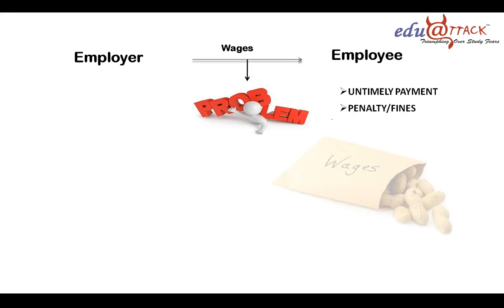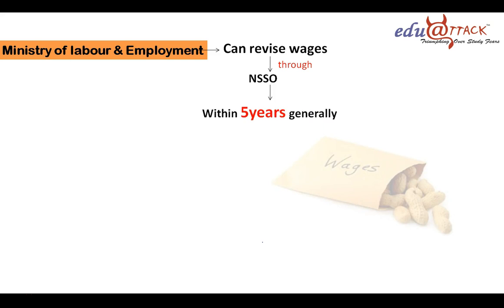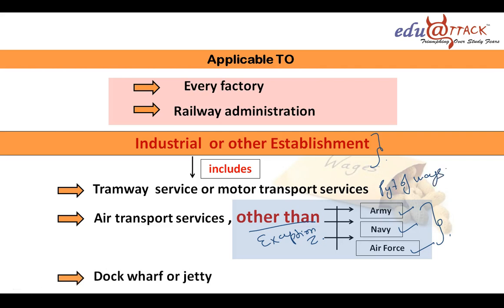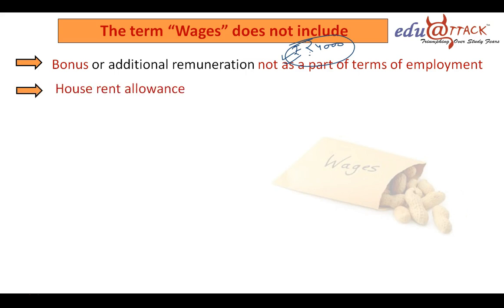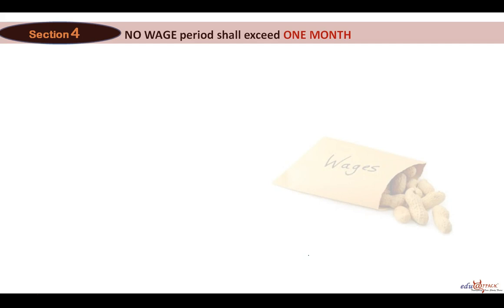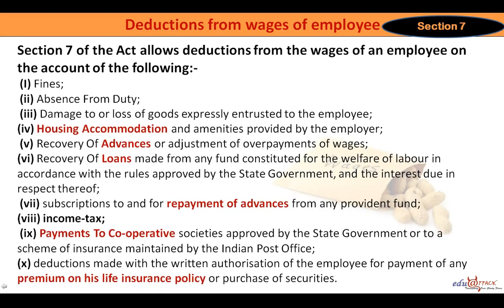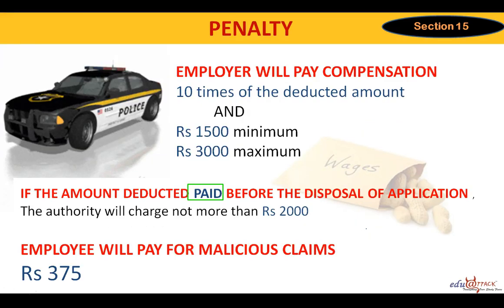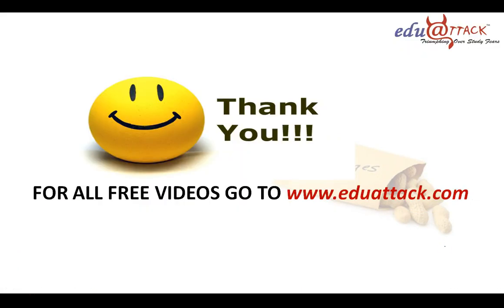PAYMENT OF WAGES ACT 1936, IN ENGLISH FOR CS, CMA, LLB, BCOM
Best single lecture covering all major aspect of Payment of Wages Act 1936 for LLB CS CA CMA
It includes Amendment also
The language used in this lecture is ENGLISH, for HINDI related lectures go on to the playlist of Eduattack ,and their you can find Payment of Wages Act 1936 playlist
KEEP LEARNING

CS Executive ILGL Lectures, CS Executive ILGL Classes, CS Executive MCQ, Payment of wages  Act 1936, cs executive ilgl,

We provide cs executive ILGL online free classes by EDUATTACK  This video includes  classes for CS industrial law & general law

These Video Lectures for CS Executive are as per latest ICSI new Syllabus and will cover Full Syllabus with use of PPTs and Live Examples. These videos are enough for complete understanding of concept and will let you to score excellent marks in your exams.

This Course Include :-
1. Chapter-wise MCQs
2. Model Test Paper (Solved via video lectures)
3. Practice Paper (Solved via video lectures)
4. Quiz for self-practice

It is helpful for CS Executive Revision, CS Executive classes, CA classes, CMA classes, LLB and B.Com. All classes of Payment of wages Act 1936 are covered here. It includes CS Executive Lectures . CS AIR All India Rank Provider.

Eduattack is for Providing FREE VIDEO LECTURES LIBRARY, NO TERMS & CONDITIONS

For IAS Commerce, SSC, CLAT, Banking, Other Competitive Entrances Exam, LLB, LLM, Law Classes, CA, CS, CMA, BCom, MCom, BBA, MBA and other Commerce Students